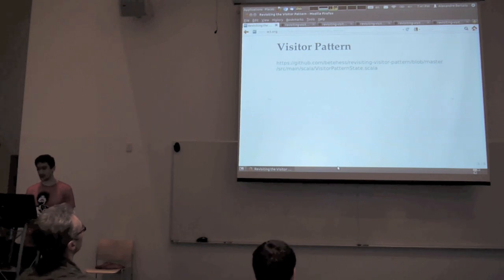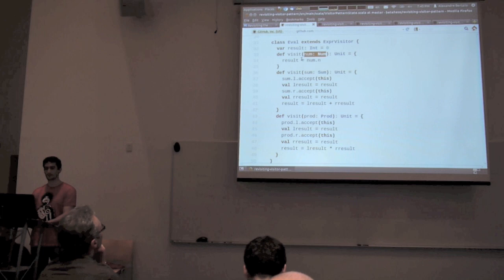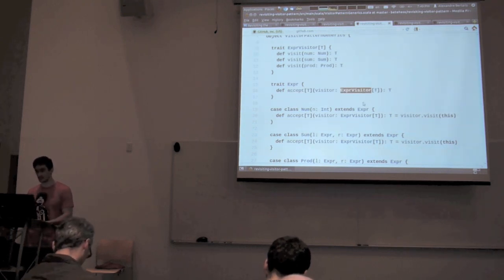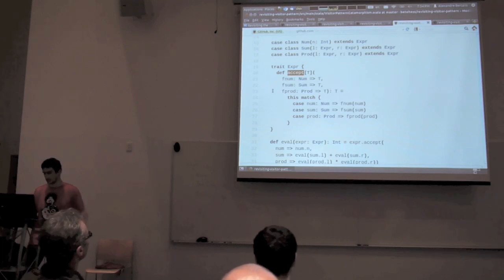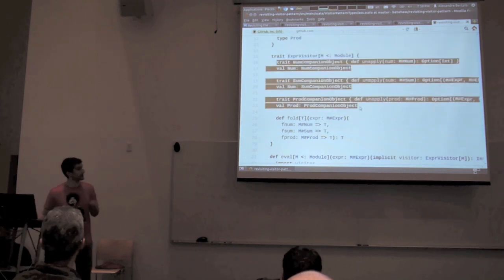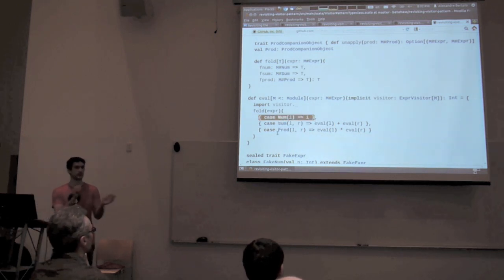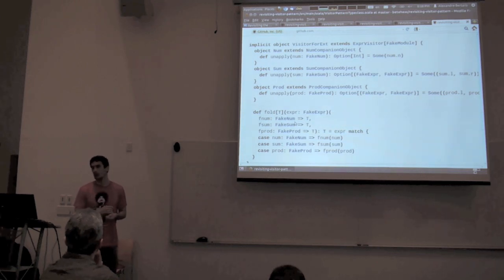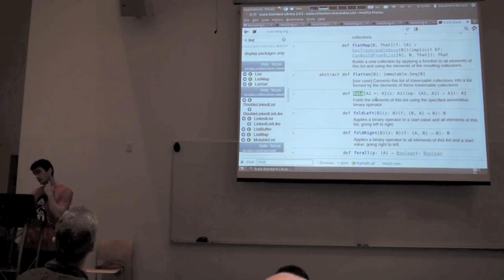BASE Meetup 14 May 2012: "Revisiting the Visitor Pattern" by Alexander Bertails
"I'll explore the relationships between the Visitor Pattern and Scala's Pattern Matching.  On the way, we'll learn what a catamorphism is, and we'll show how to use typeclasses to make the visitor more generic.  We'll discuss the trade-offs to be faced with every solution."